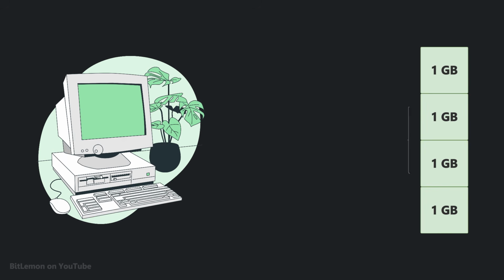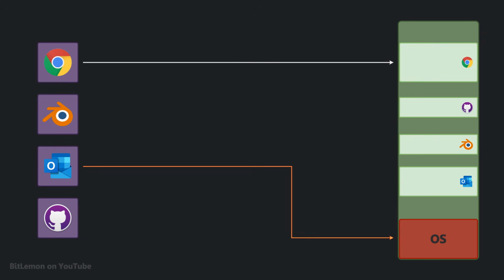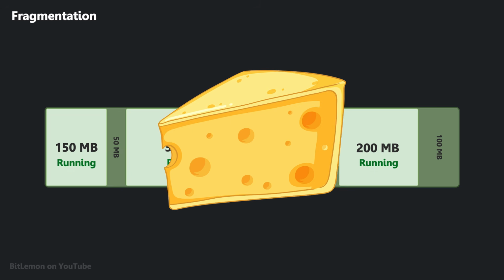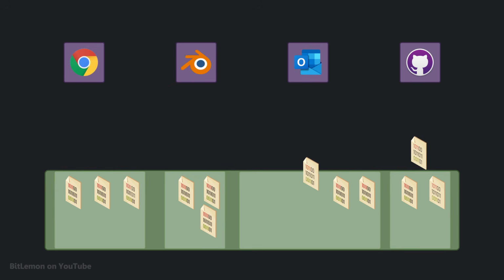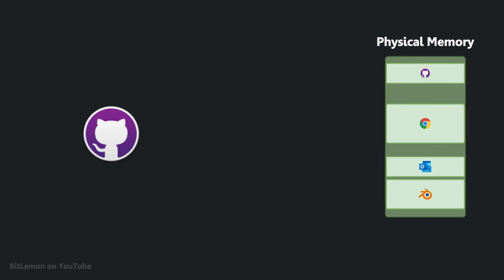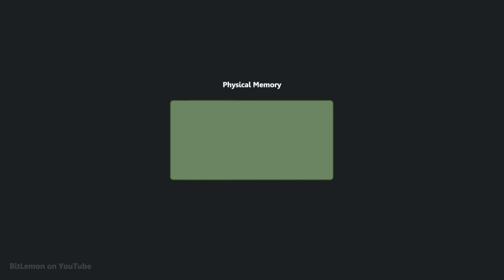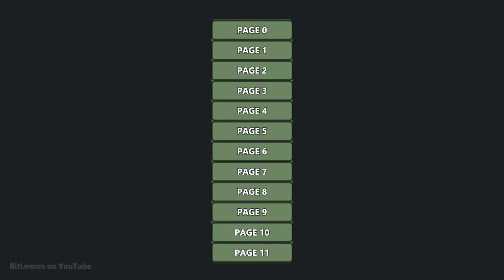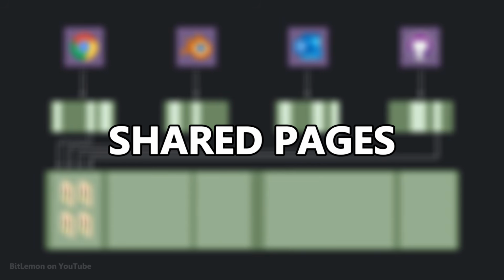Virtual Memory Explained (including Paging)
In this video, I explain what is Virtual Memory and Paging, the problems with allowing programs to directly access RAM, and how Virtual Memory and Paging solve those problems.

SOURCES
The information in this video is mainly based on the book 'Operating System Concepts' (10th Edition) by Abraham Silberschatz, Peter B. Galvin, and Greg Gagne.

00:00 Intro
00:27 Problem 1: Security
01:23 Problem 2: Fragmentation
02:40 Problem 3: Insufficient Memory
03:13 Other Direct Memory Access Issues
04:05 What is Virtual Memory
04:43 Beginner's Guide to CPU Caches
05:23 How Swapping Works
06:26 What is Paging
07:07 Demand Paging
07:23 Shared Pages

ATTRIBUTIONS
Some of the images used in this video were designed by macrovector / rocketpixel / Freepik